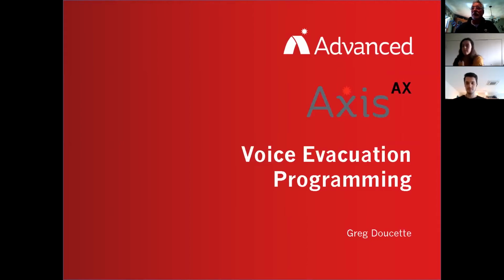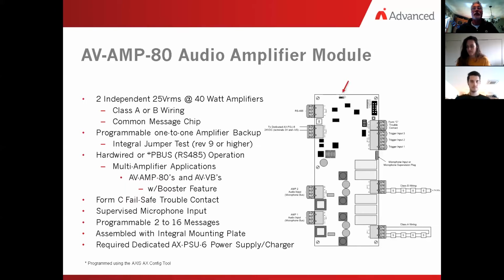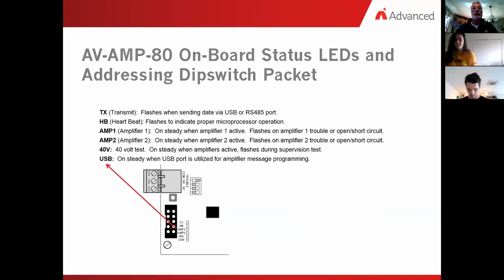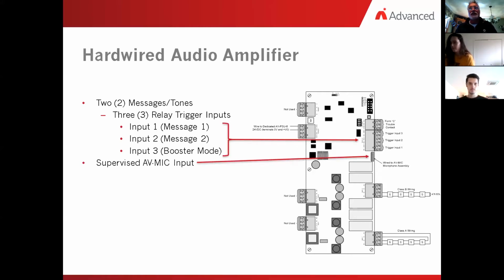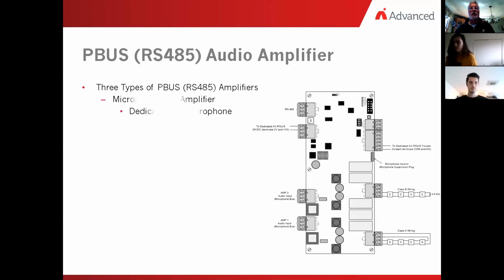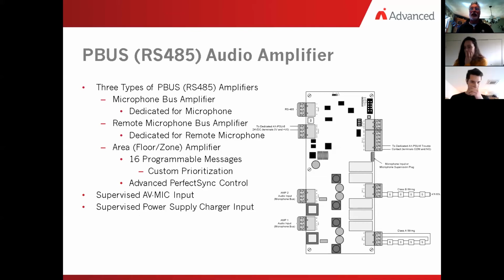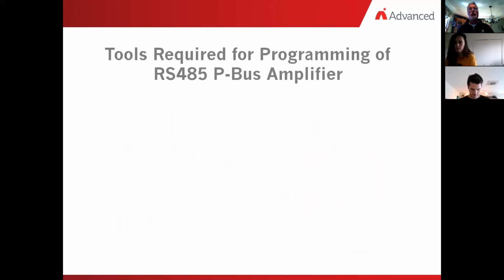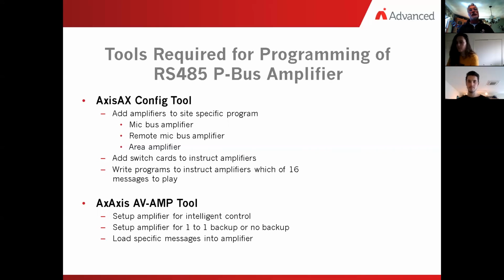Voice Intro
In this video we go over all the programming involved in setting up a Voice system in our PC-Net config tool and Axis AX panels.